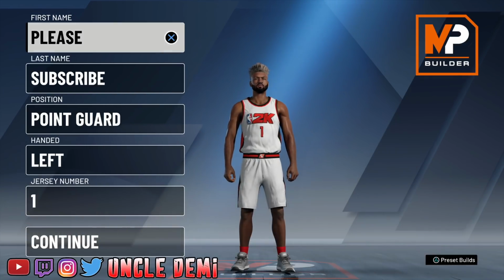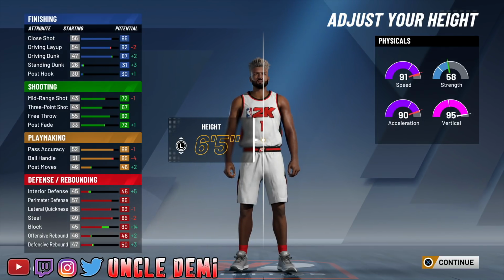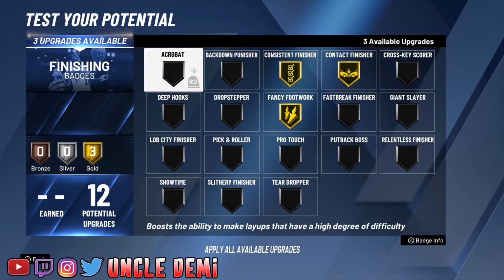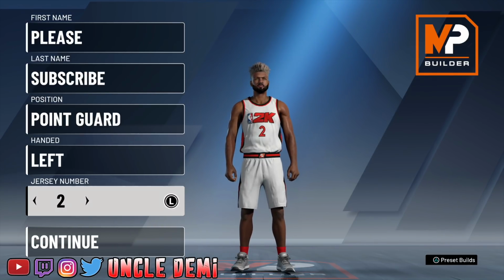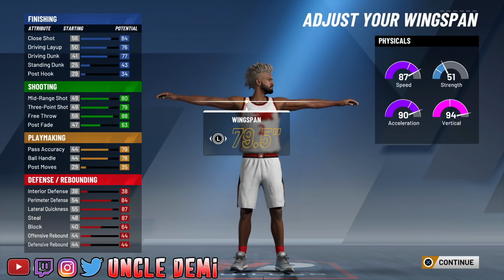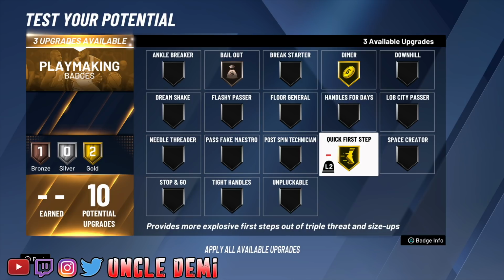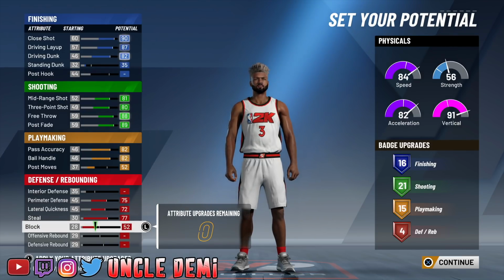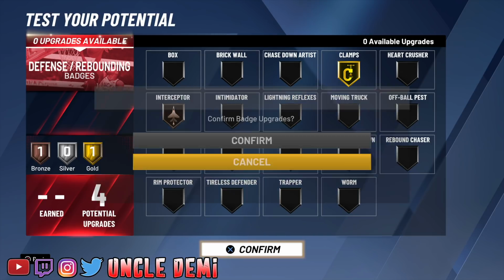TOP 3 GUARD BUILDS ON NBA 2K20! BEST BUILDS ON NBA 2K20! *AFTER PATCH 10*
THIS VIDEO WILL SHOW THE BEST GUARD BUILDS ON NBA 2K20!